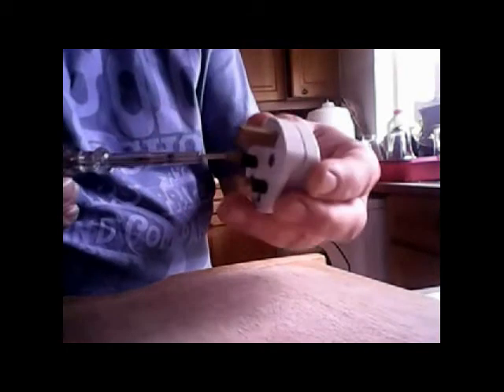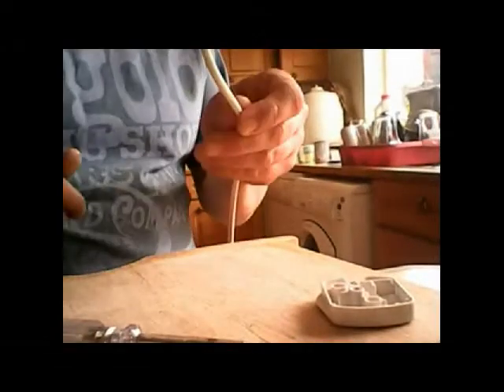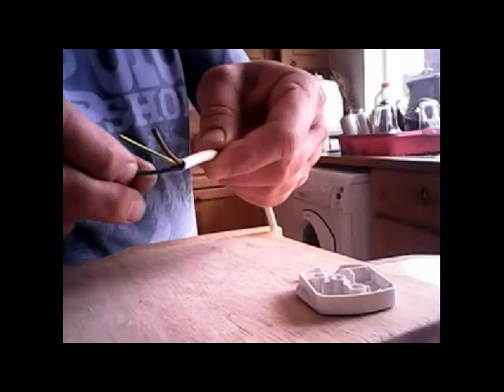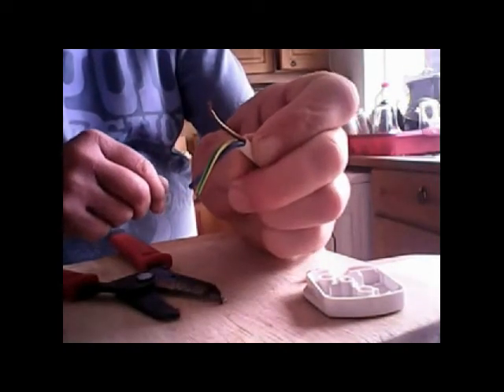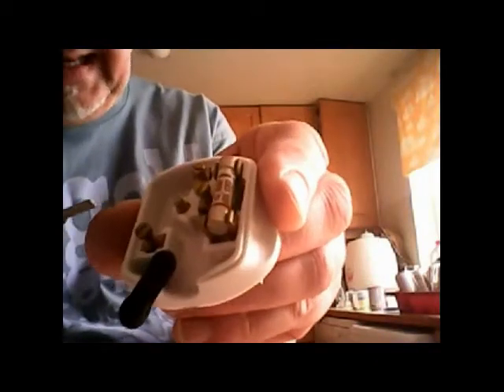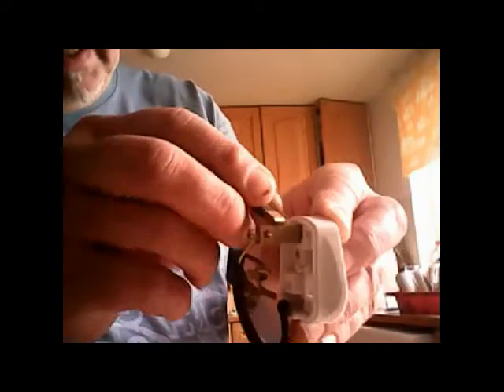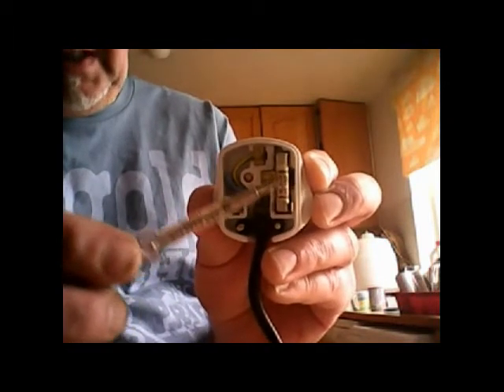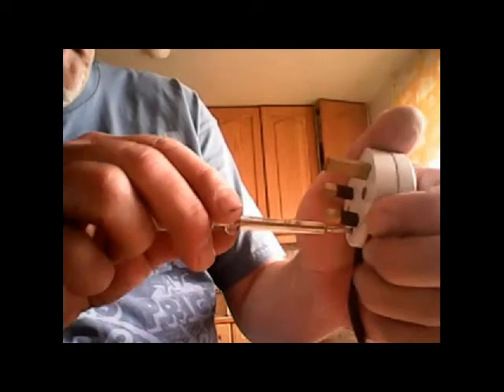How To Make Stage Lights From Garden Lights Part 1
Roadie Road Tips presents - How to make led stage lights from cheap garden floodlights Tutorial.. Part 1 - How to wire up a 13 amp plug.